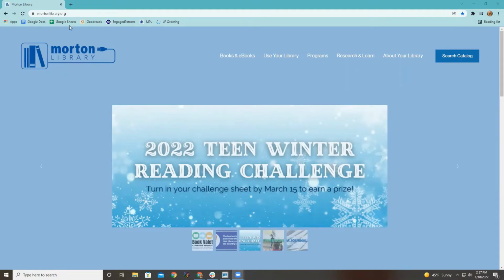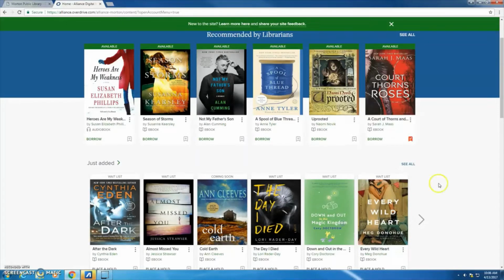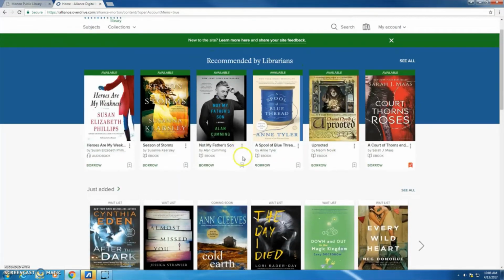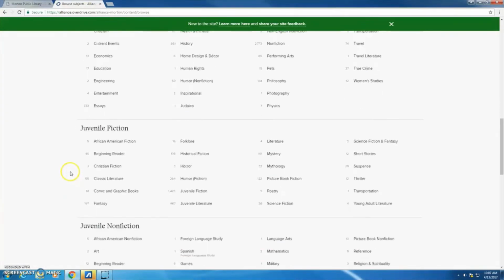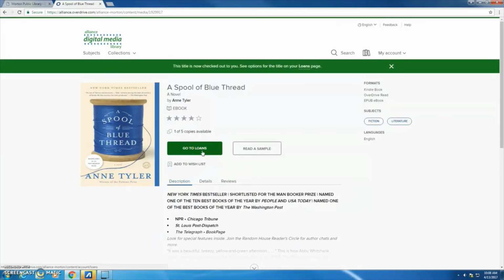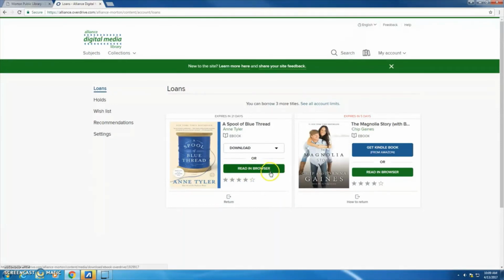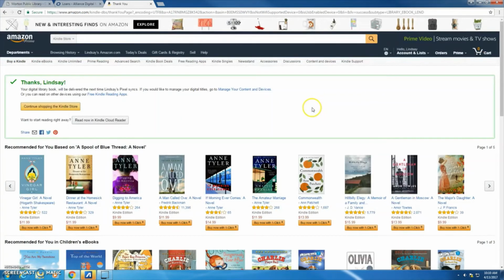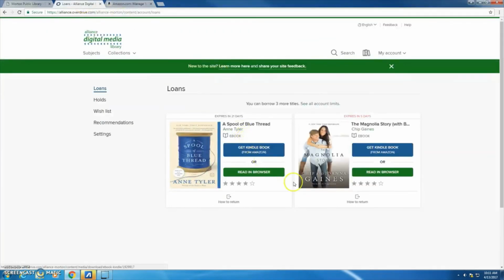Downloading Libby eBooks to Kindle Devices